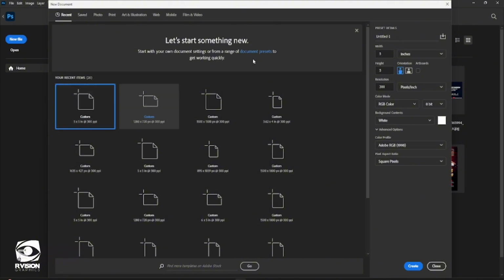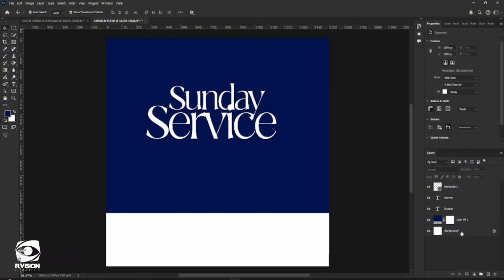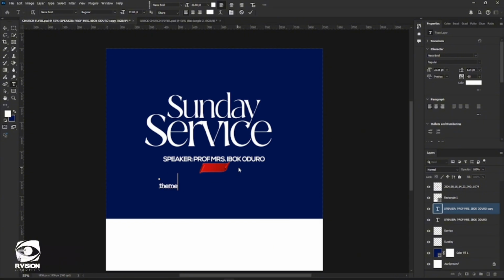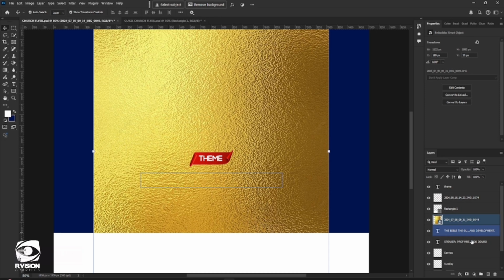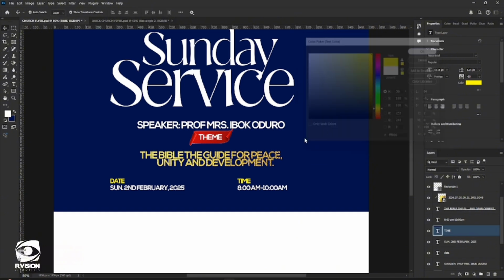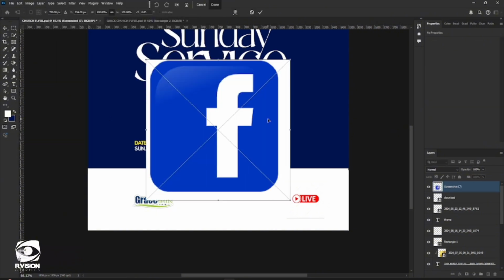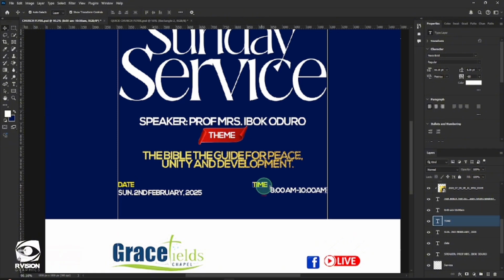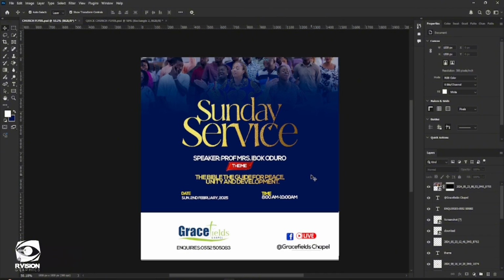HOW TO CREATE A CHURCH FLYER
Gives details of how to achieve an elegant Flyer design in photoshop in a few simple & easy steps

FONTS USED:
Gratefull